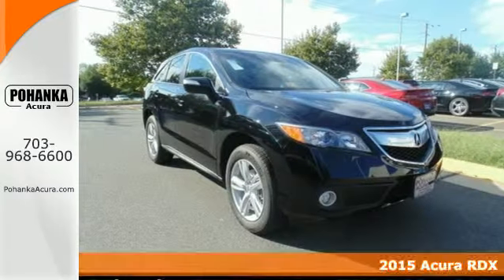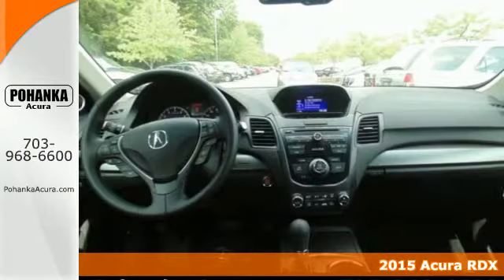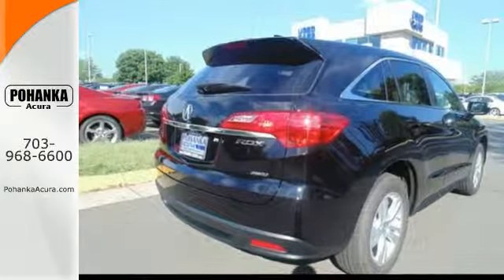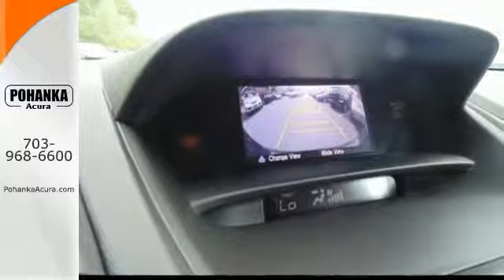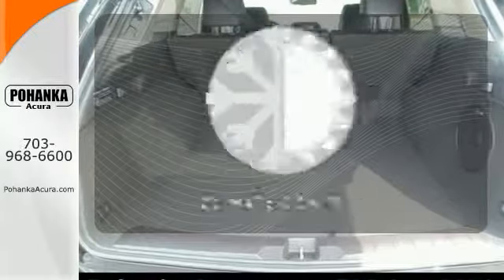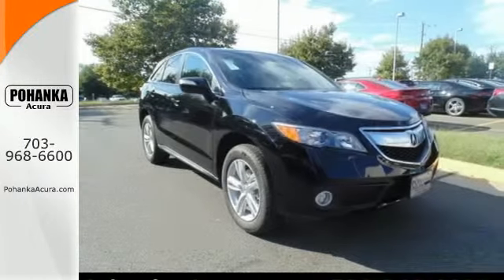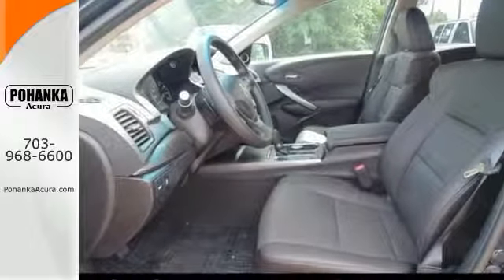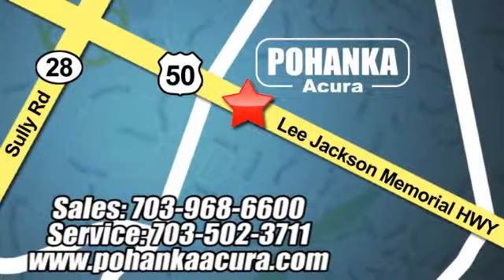2015 Acura RDX Chantilly VA Acura Washington-DC, MD FL015125 - SOLD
Year: 2015
Make: Acura
Model: RDX
Trim: Base
Engine: 3.5L V6 SOHC 24V i-VTEC
Transmission: 6-Speed Automatic
Color: Black
Interior: Ebony
Stock #: FL015125
VIN: 5J8TB4H56FL015125
No games, just business! Call and ask for details! Be sure to take advantage of purchasing this handsome 2015 Acura RDX. You, out enjoying this superb Acura RDX, would be so much better than it sitting here proving nothing on our lot. It's ready, each time and every time. Come let it show you!

Address:
13911 Lee Jackson Hwy Chantilly VA